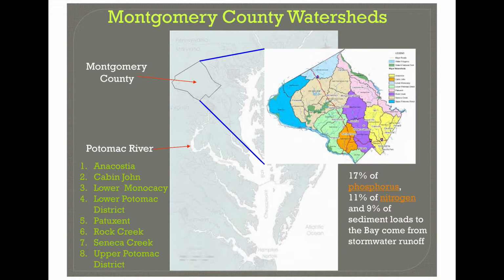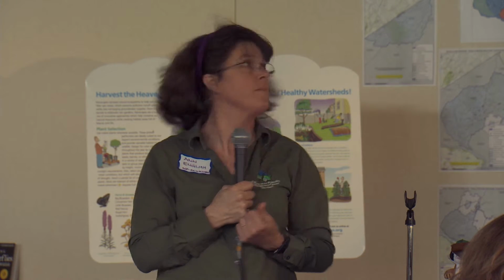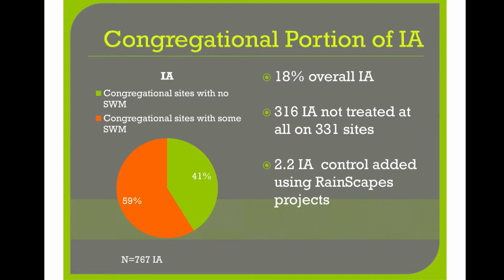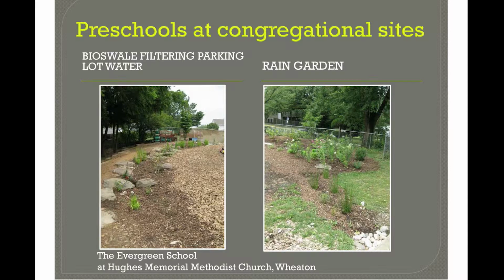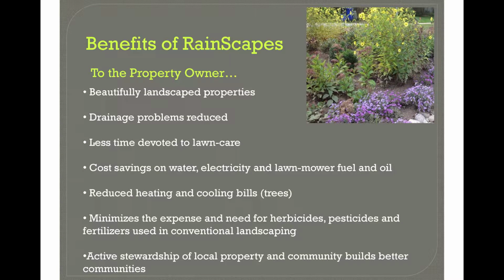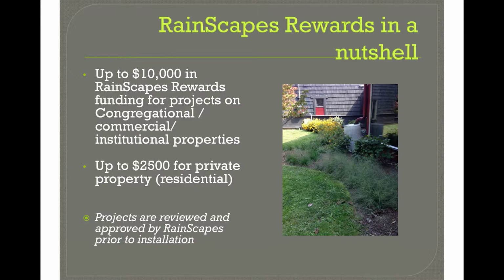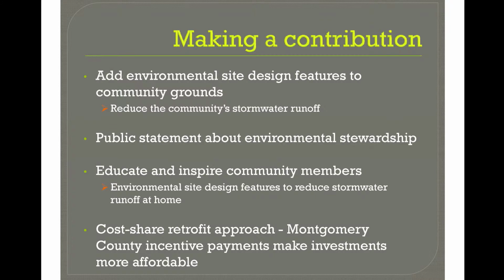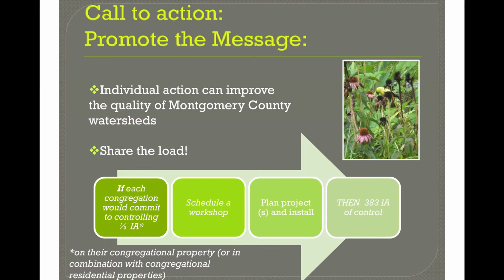Sacred Grounds Workshop: Ann English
RainScapes by Ann English, Montgomery County Dept. of Environmental Protection. Learn how to reduce stormwater runoff using native landscapes like rain gardens and other RainScapes techniques.

Sacred Grounds Workshop videos. Tools for Greening your Congregation’s Grounds.  Answer the faith-based call to environmental stewardship.  Attract birds and butterflies, improve water quality, and prepare for climate change.

Funding for this project is provided through the Montgomery County Water Quality Protection Fund.

These videos were produced by Matrix Media, Inc.